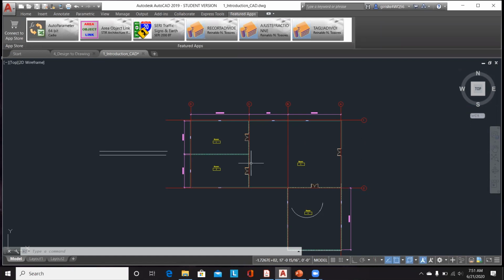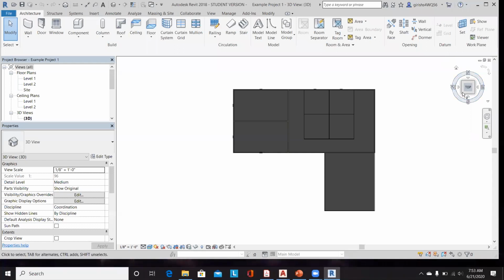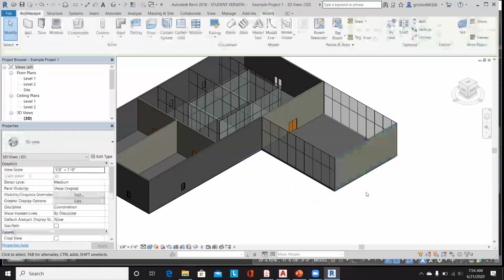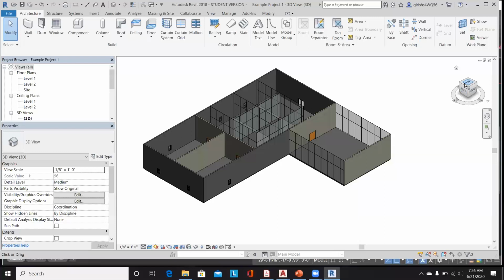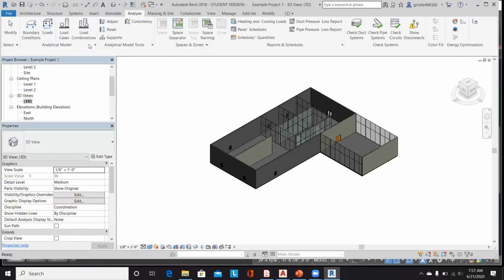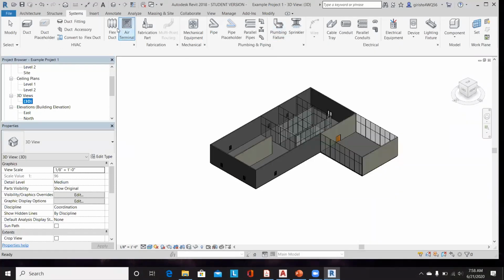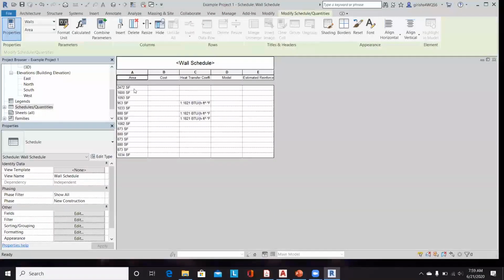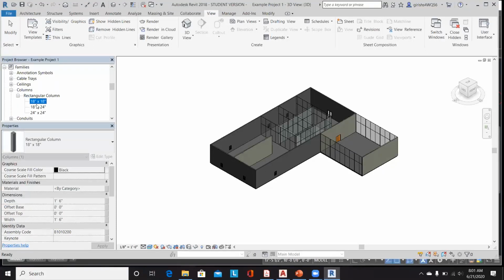Computer Aided design with Autocad (Part - 9) | Skill-Lync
This is a Certified Workshop!

In this video, you will learn the basics of Autocad and how to design using this software. The instructor demonstrates some complex designing. He also explains the applications of this software and some useful tricks.

1. Skill-Lync is an e-learning platform for Engineering students with 800+ positive reviews on Google.
2. Learn industry-oriented technical skills.
3. Work on 4 Industry oriented projects. Create a strong profile that will help you get recruited.
4. Have a look at the profile of a student of ours
5. Attend 4 live video conferencing support sessions every week.
6. Interact with industry experts and Skill-Lync support team 24/7 to get your doubts clarified
7. Get recruited with help from our placement assistance team.